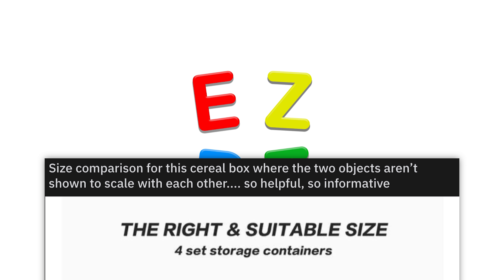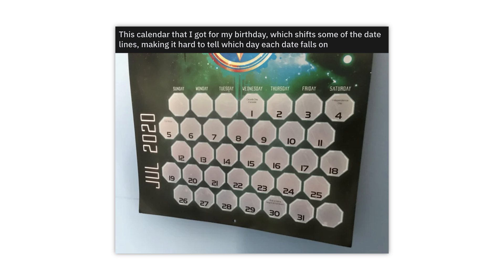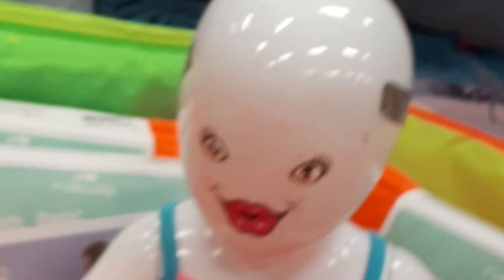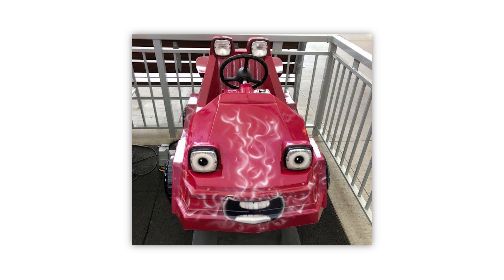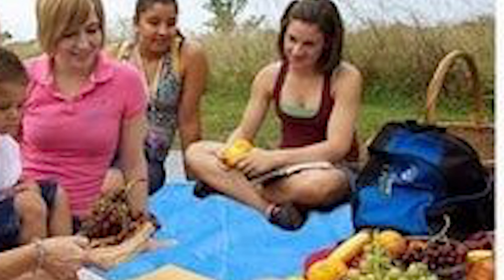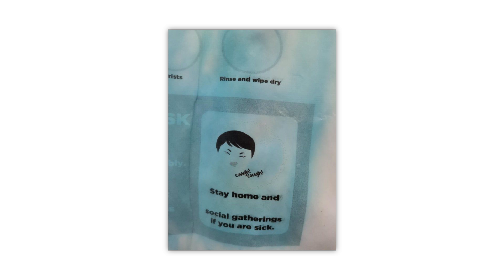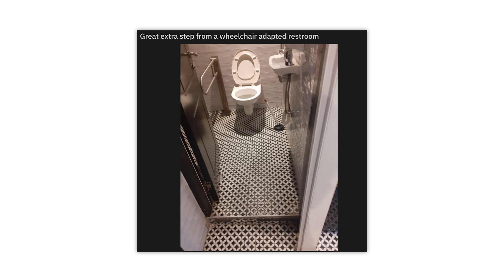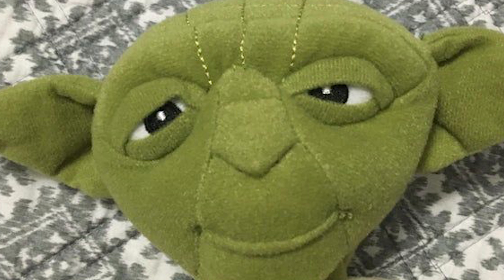r/Crappydesign · folding eyes??? i like that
The best posts from the top of r/Crappydesign on Reddit